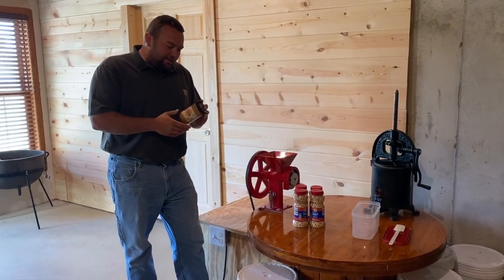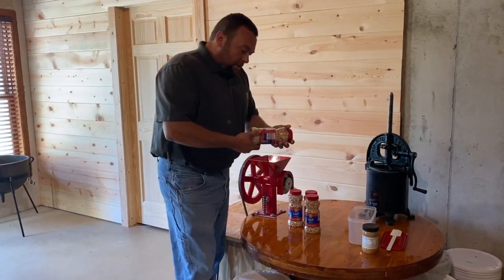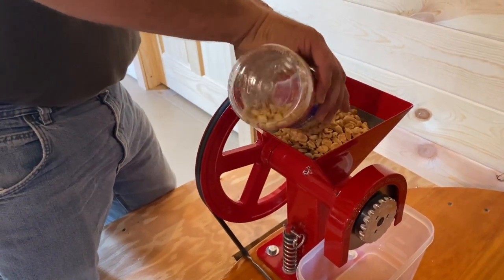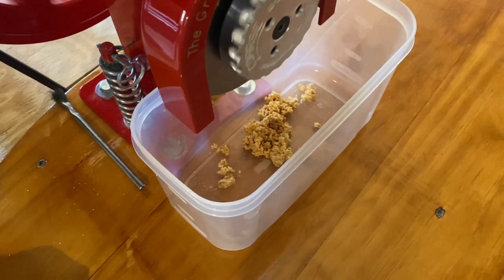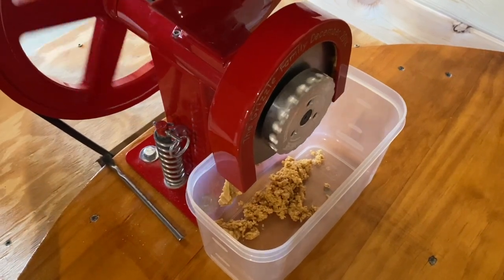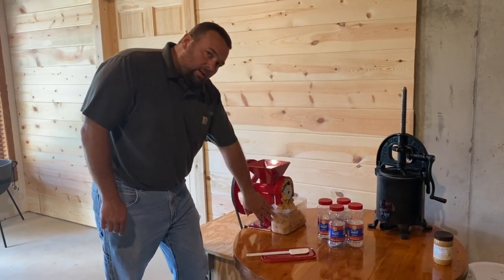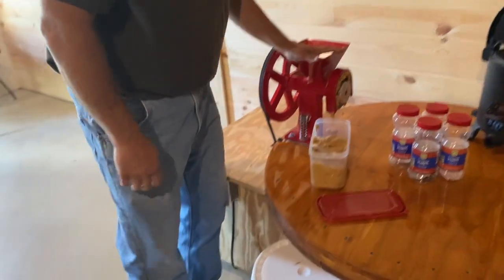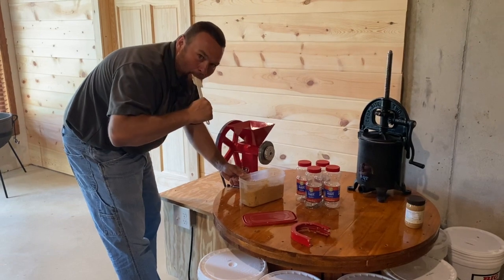Making Homemade Peanut Butter | GrainMaker Food Mill #99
Making some peanut butter that is healthy, fast and easy with our food mill.  We use unsalted peanuts that are dry roasted for this.  It allows you to have the nuts in storage for later use to make fresh peanut butter whenever you want.  We also use the food mill for fresh ground flour and cornmeal.  Having the dry stored goods gives you comfort knowing you have means of making your own food(s).